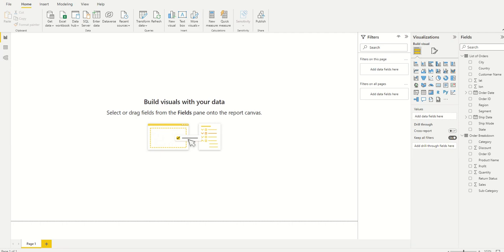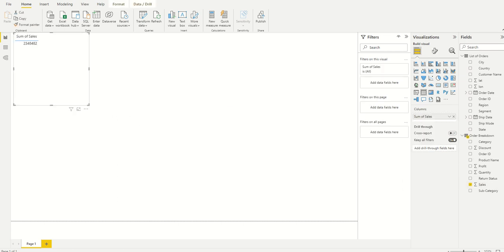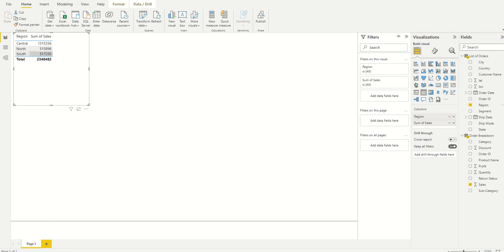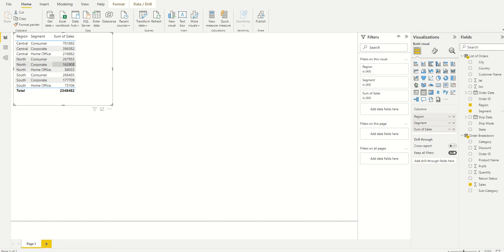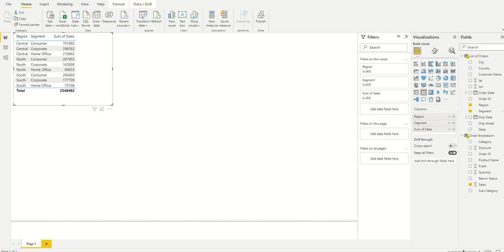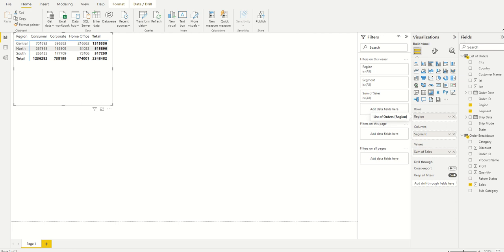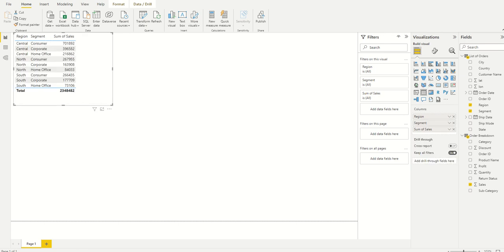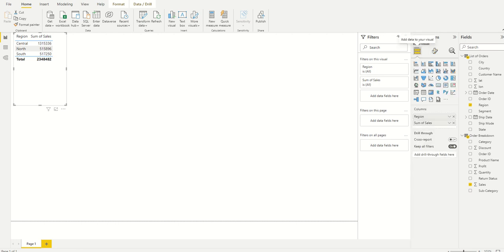PBI 16 Table and Matrix Visuals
This video explains how to add table and matrix visual to our dataset.